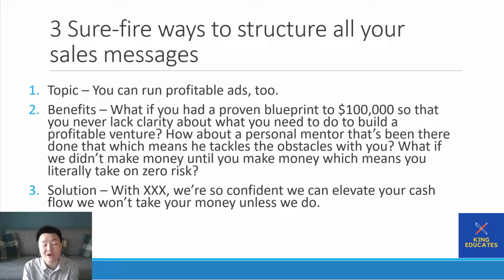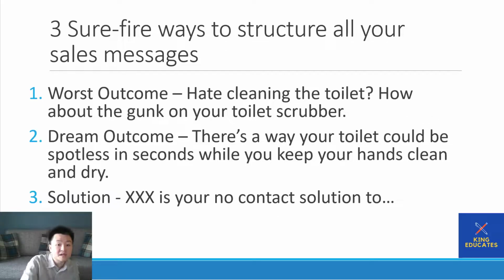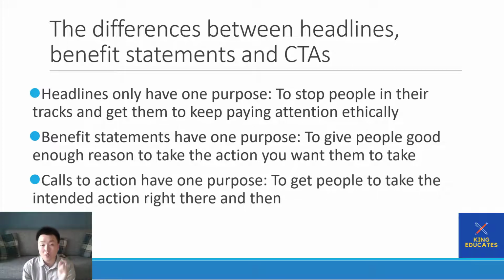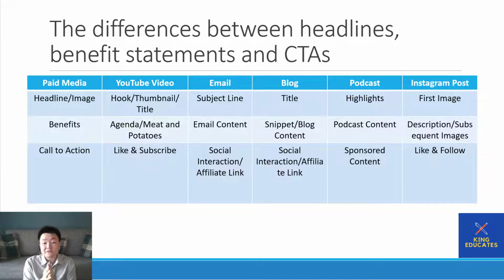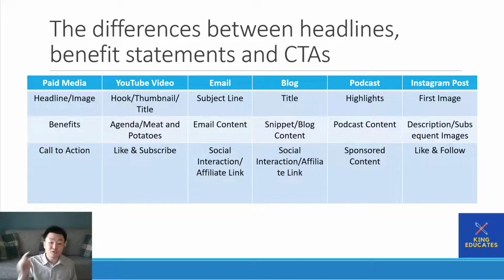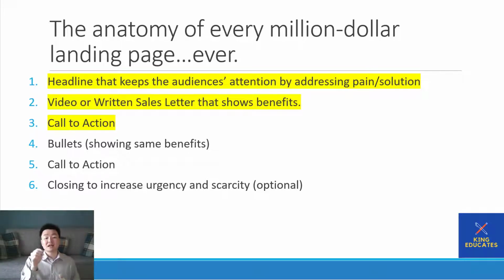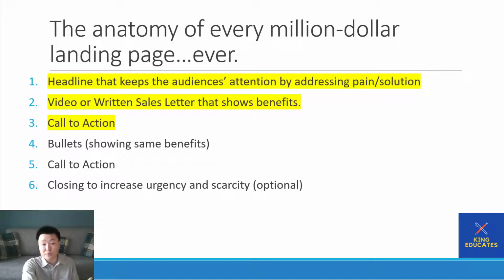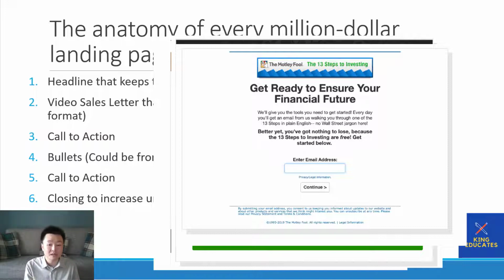Why your sales messages aren’t high converting [Copywriting Course 3/5]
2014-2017: Graduated with an accounting, finance, and business education degree, but overspending on fine dining every week, in love with credit cards, knew nothing about investing

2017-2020: Moved abroad, became religious about lean FIRE, had an 80% savings rate, but had no social life and was desperate to get rich - bought into " get rich quick" courses (while I had shiny object syndrome) and kept losing money in the stock market because of information overload and not knowing the best way to financial freedom.

2021: Met my wife, committed to give her the best life I could, learned about financial planning and investing that actually works from books and real financial planners

2022: Closed my first rental property after saving over $300k (while taking my wife out on vacations)

2023: Crossed $100k in income, while working a LESS demanding job.

2024: Monetized this YT channel, building a financial coaching business to help families become wealthy while enjoying their money guilt-free.

Now and onwards: helping you give the people you love the life they deserve.